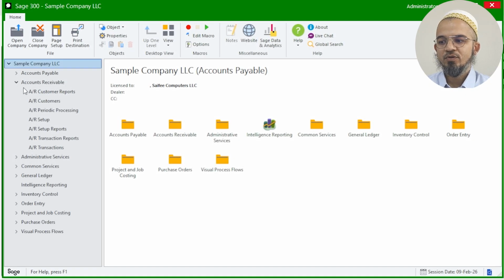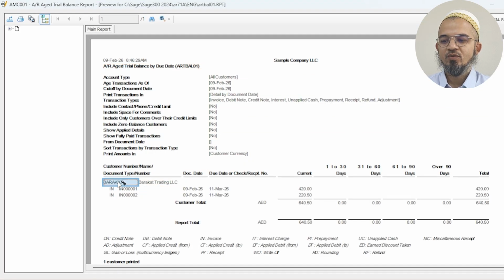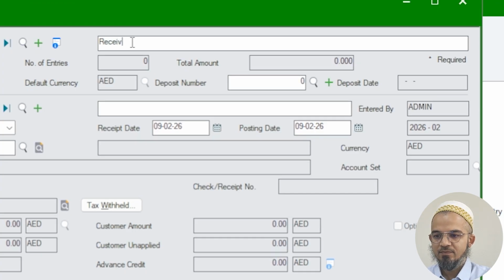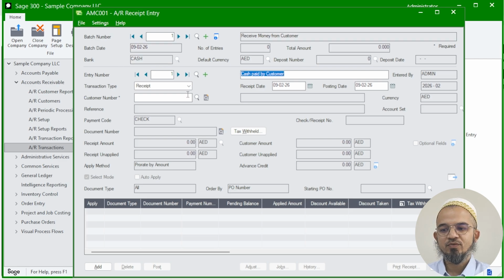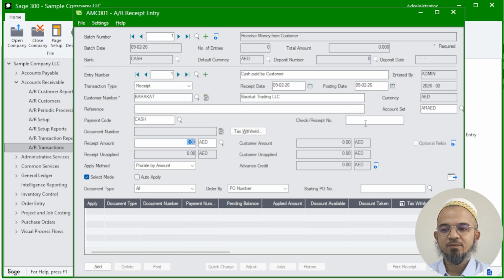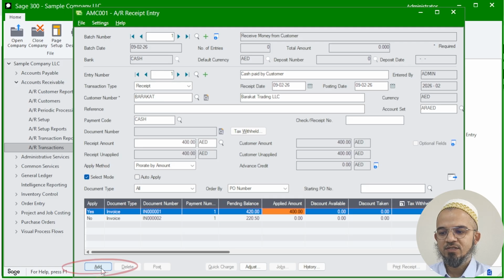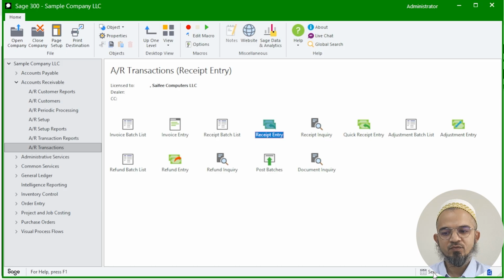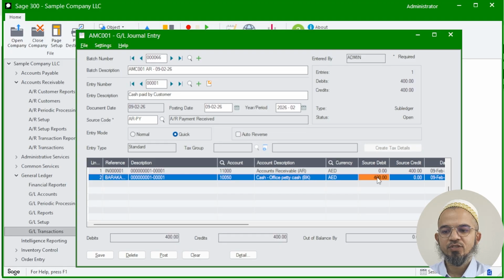Sage 300 Accounts Receivable | How to Record Customer Receipt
In this Sage 300 tutorial, we walk through how to record a customer receipt in Accounts Receivable when a customer pays an outstanding invoice.
First, we review the receivables report to check how much is due from the customer. Then we record the receipt entry and apply the payment to the invoice.
* How to check outstanding customer balances
* How to record a customer receipt in Sage 300
* How to apply payments against invoices
* How to manage Accounts Receivable payments correctly
This tutorial is useful for accountants, finance teams, and anyone learning Sage 300 Accounts Receivable.